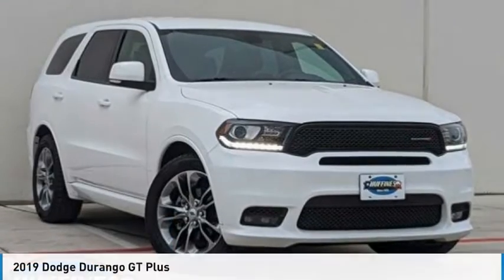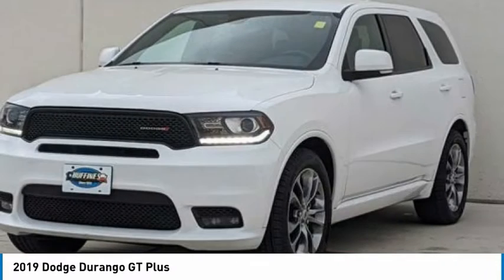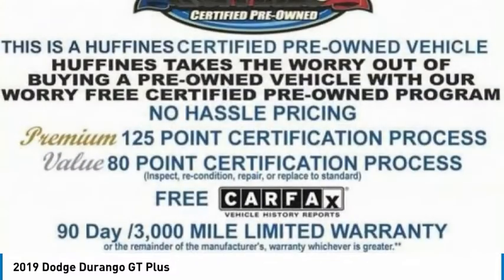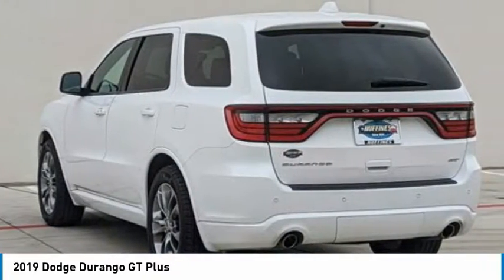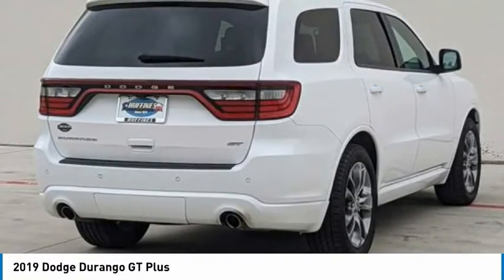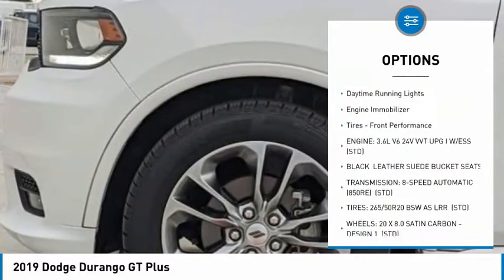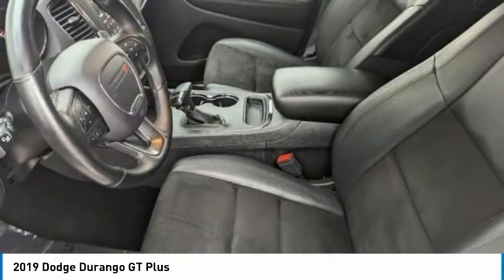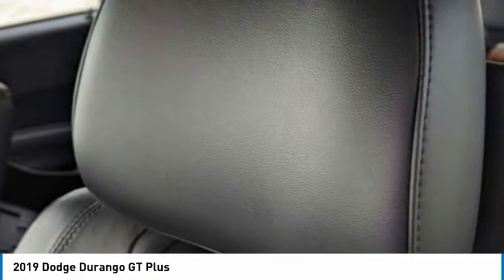2019 Dodge Durango 22BZ0294A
2019 Dodge Durango GT Plus

1400 S. Stemmons Frwy.

$2,500 below J.D. Power Retail!, EPA 26 MPG Hwy/19 MPG City! Heated Seats, DVD Entertainment System, 3rd Row Seat, Navigation, Apple CarPlay, QUICK ORDER PACKAGE 2BE GT PLUS, REAR DVD ENTERTAINMENT CENTER, Alloy Wheels SEE MORE!KEY FEATURES INCLUDEApple CarPlay, Third Row Seat, Rear Air, Back-Up Camera, Aluminum Wheels Rear Spoiler, Keyless Entry, Privacy Glass, Steering Wheel Controls, Child Safety Locks.OPTION PACKAGESQUICK ORDER PACKAGE 2BE GT PLUS Engine: 3.6L V6 24V VVT UPG I w/ESS, Transmission: 8-Speed Automatic (850RE), Power 6x9 Multi-Function Foldaway Mirrors, Remote Start System, Heated Front Seats, Power 8-Way Driver Memory 6-Way Passenger Seats, Power Driver/Passenger 4-Way Lumbar Adjust, Exterior Mirrors w/Supplemental Signals, Bright Front Door Sill Scuff Pads, Bright Cargo Area Scuff Pads, Auto Dim Exterior Driver Mirror, Dual Remote USB Port - Charge Only, 115V Auxiliary Power Outlet, Universal Garage Door Opener, Exterior Mirrors w/Memory, Heated Second Row Seats, Heated Steering Wheel, Power Liftgate, Security Alarm, Sun Visors w/Illuminated Vanity Mirrors, Radio/Driver Seat/Mirrors Memory, REAR DVD ENTERTAINMENT CENTER Power 8-Way Driver Memory 8-Way Passenger Seats, Blu-Ray Compatible Dual Screen Video, Rear Seat Video System, RADIO: UCONNECT 4C NAV W/8.4 DISPLAY SiriusXM Traffic Plus, HD Radio, For Details Visit DriveUconnect.com, 1-Yr SiriusXM Guardian Trial, GPS Navigation, SiriusXM Travel Link, 4G LTE Wi-Fi Hot Spot, 8.4 Touchscreen Display, TRANSMISSION: 8-SPEED AUTOMATIC (850RE) (STD), ENGINE: 3.6L V6 24V VVT UPG I W/ESS (STD).EXPERTS RAVEKBB.com's review says It's a pleasant place inside the 2019 Durango Great Gas Mileage: 26 MPG Hwy.AFFORDABLE TO OWNThis Durango is priced $2,500 below J.D. Power Retail.Pricing analysis performed on 4/28/2022. Fuel economy calculations based on original manufacturer data for trim engine configuration. Please confirm the accuracy of the included equipment by calling us prior to purchase.